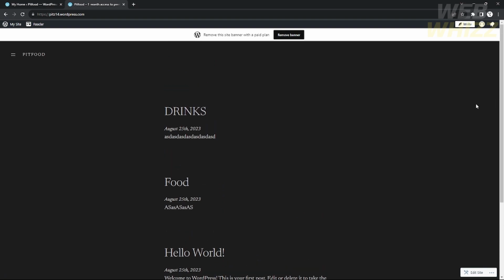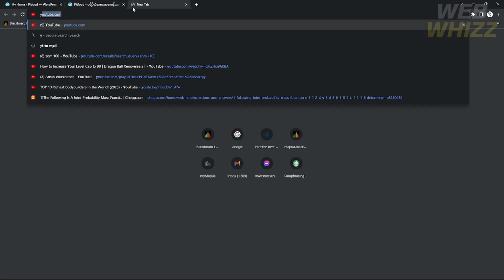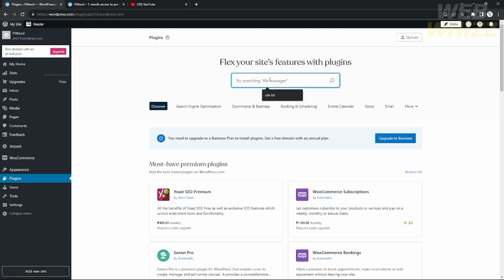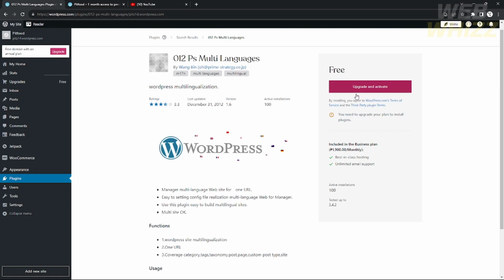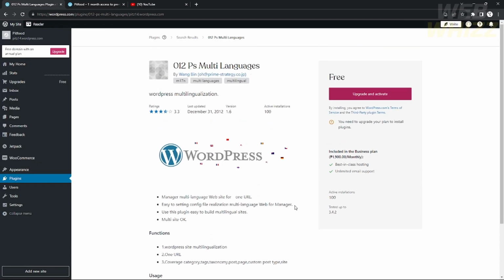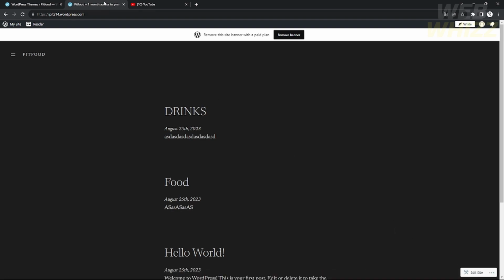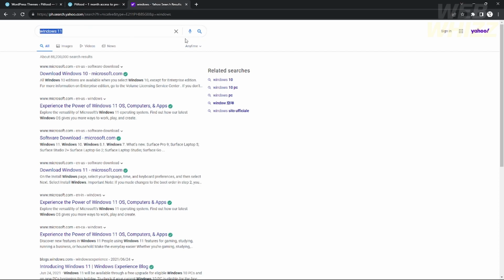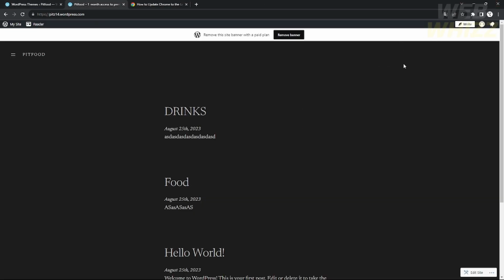How to Add Multiple Language in Wordpress Website 2026 - Easy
How to Add Multiple Language in Wordpress Website 2026 / how to create multi language website in wordpress